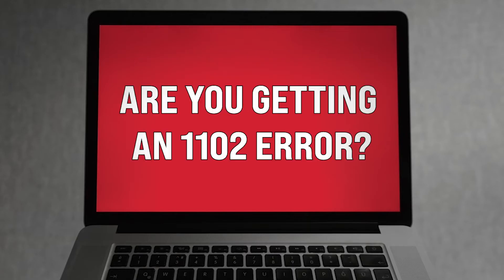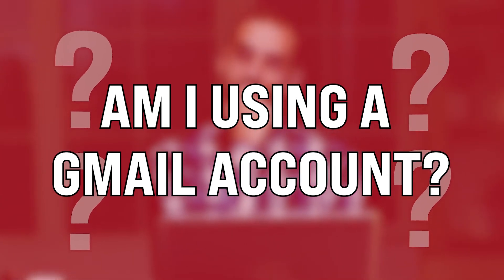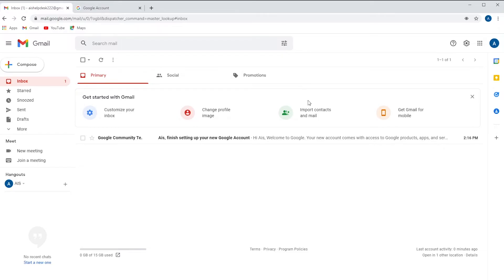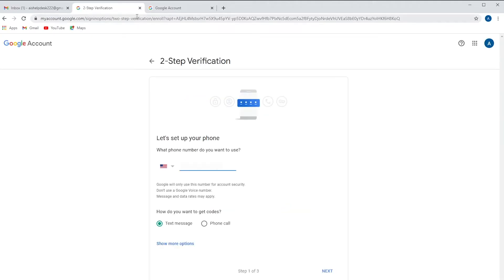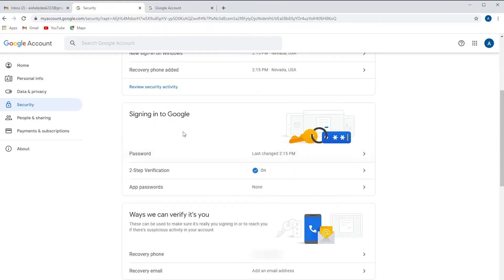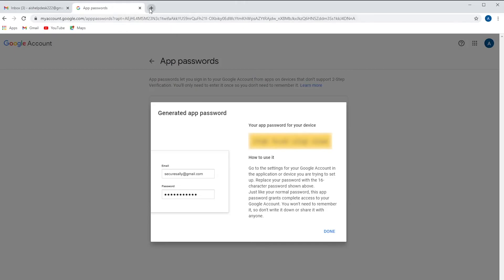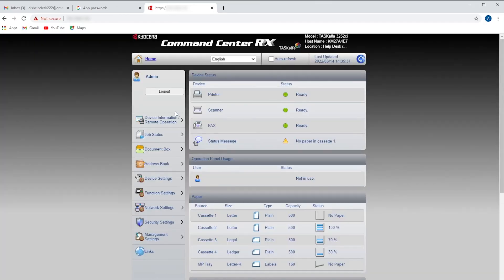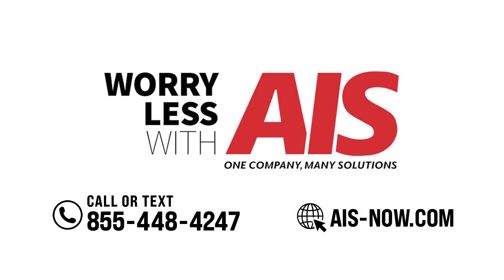Gmail to Scan Print Problems? How To Fix An 1102 Error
Are you having trouble with your Kyocera scan-to-print option?  It could be your Gmail account.  In this video, our helpdesk will show you how to fix an 1102 error and get you back to using the great scan-to-print features.

3865 W. Cheyenne Ave. Suite  505​

7310 Miramar Road, Suite 470

AIS - CORONA
371 Corporate Terrace Circle, Suite 101

75400 Gerald Ford Dr., Suite 122